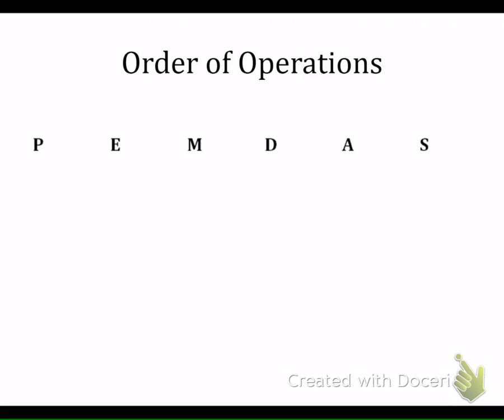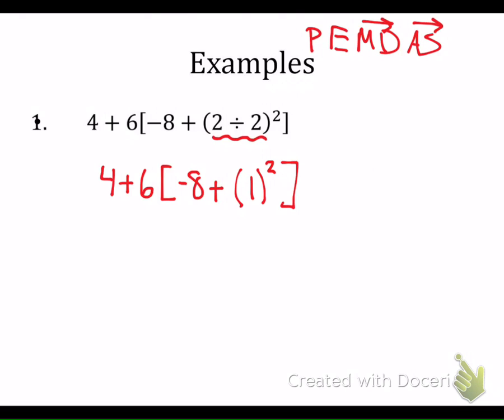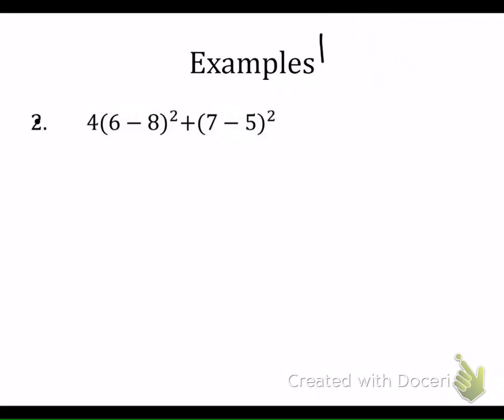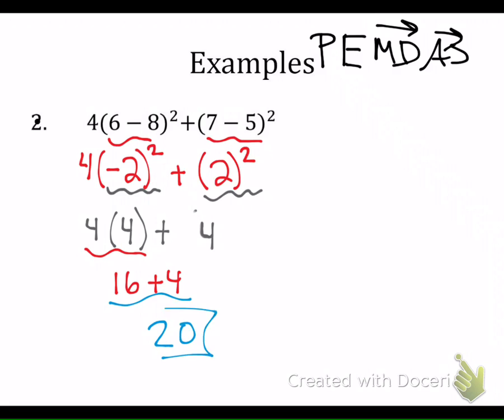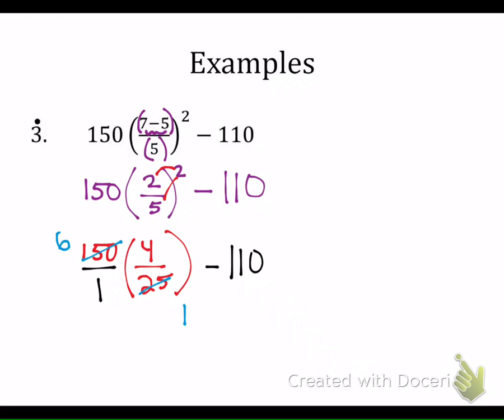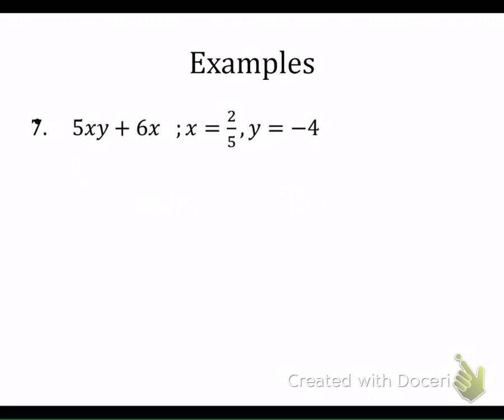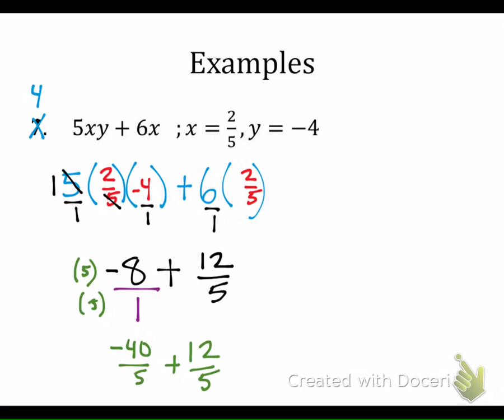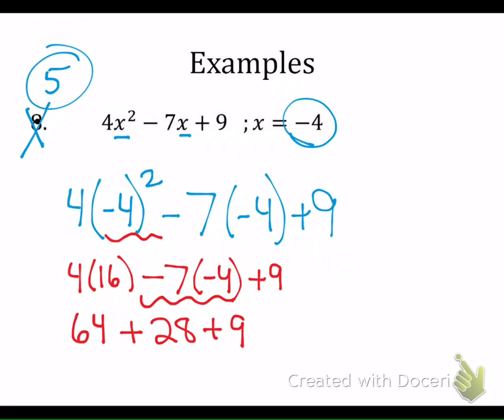Alg 1Adv Remote-Ch 1a Day 4- OrdOfOps